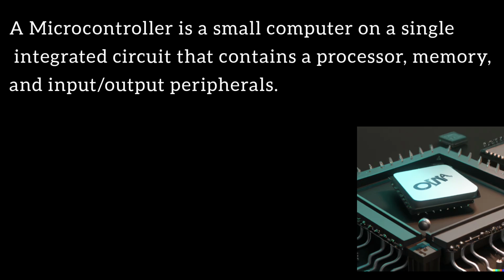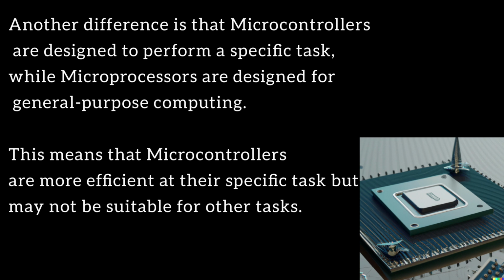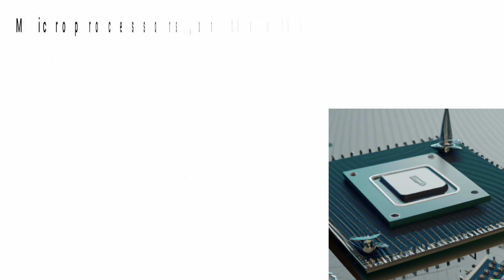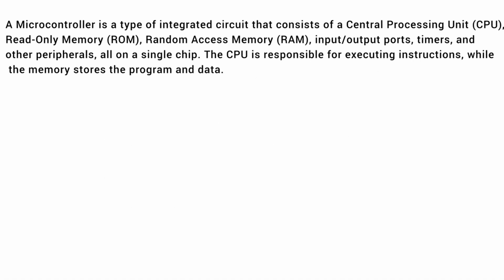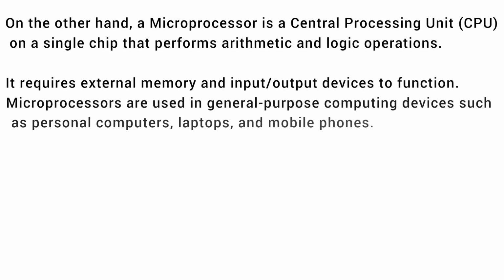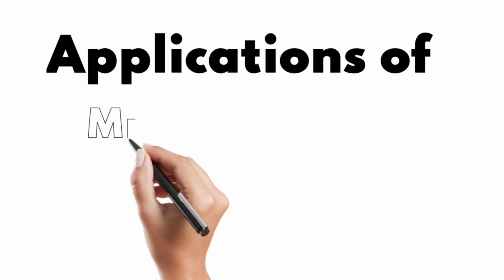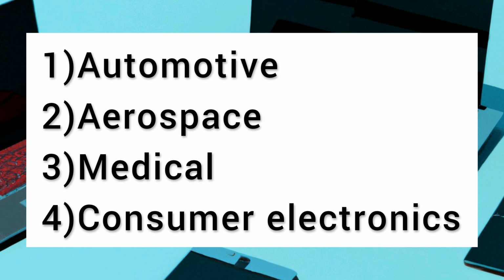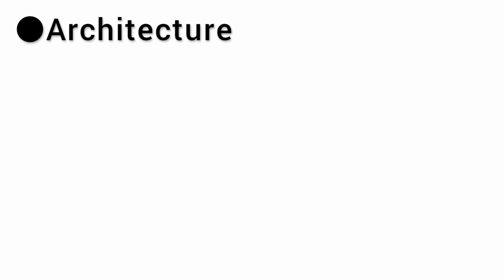Difference between Microprocessor and Microcontroller |Application and How they work?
Difference between Microprocessor and Microcontroller | Application and How do they work?

In this video, we will understand the difference between a microprocessor and a microcontroller.
Visually both microprocessors and microcontrollers almost look identical but they are different in many aspects. They are different in terms of the application in which they are used, processing power, memory, cost and power consumption.
So, in this video, you will understand the difference between a microprocessor and a microcontroller in all these aspects.
This video will be helpful for all who want to understand the difference between a microprocessor and a microcontroller.